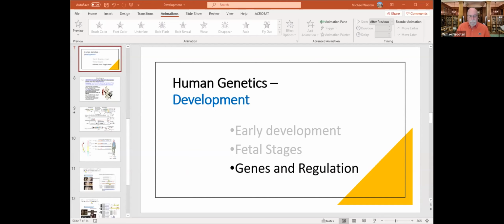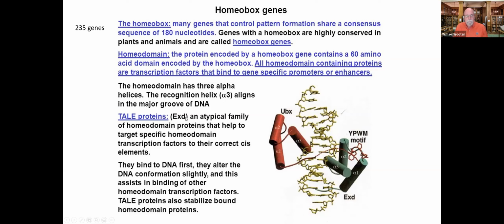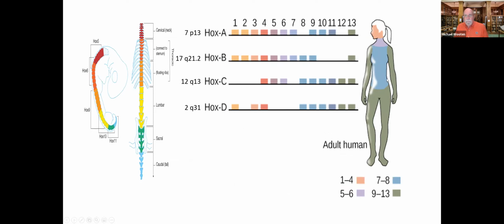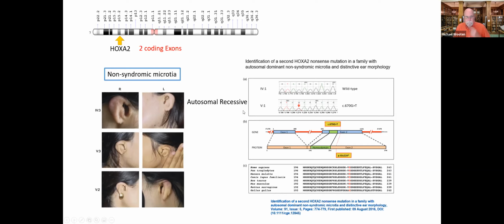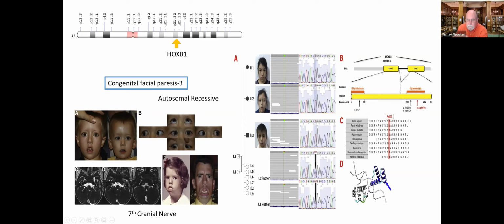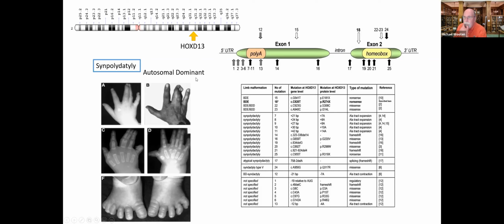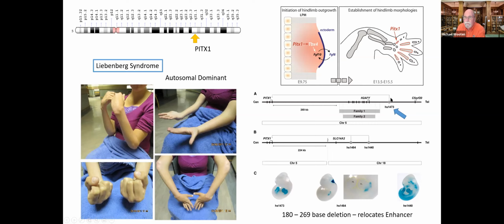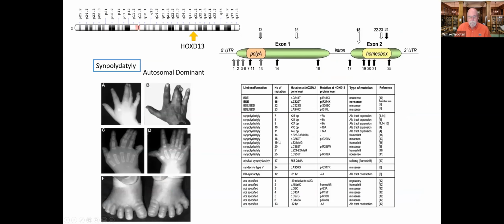HG Development Lecture Part 2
Looking at some of the results of Genetic Variation on Human Phenotypes.